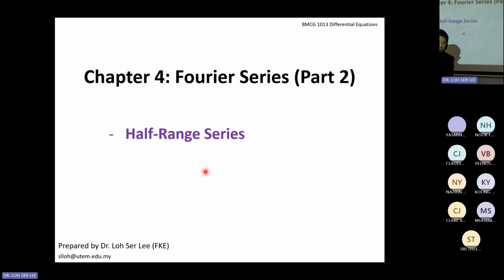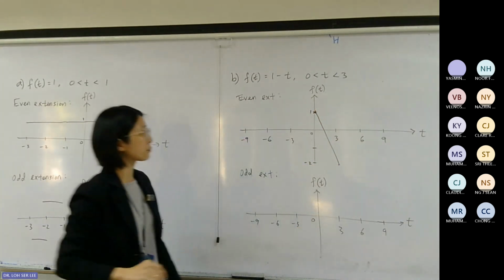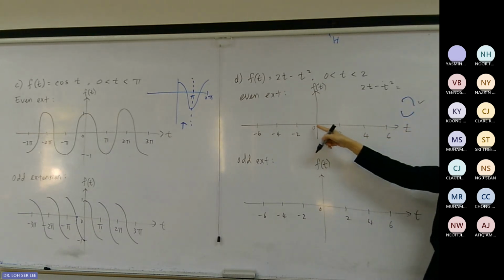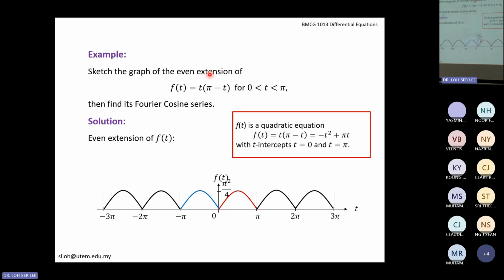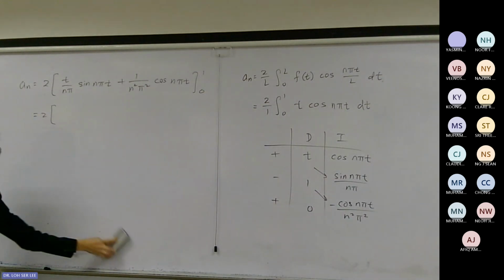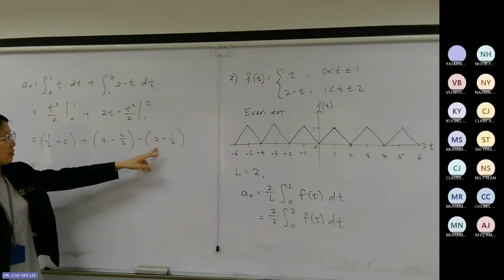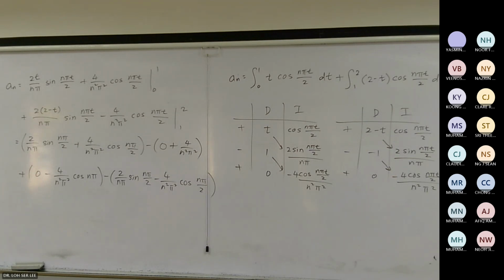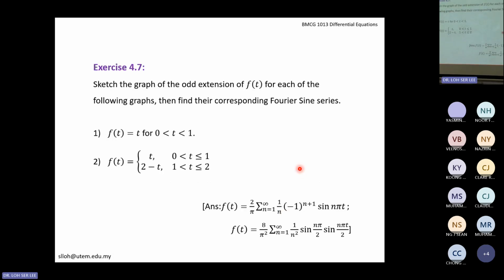DE Video 15: Odd and Even Extension, Fourier Cosine Series